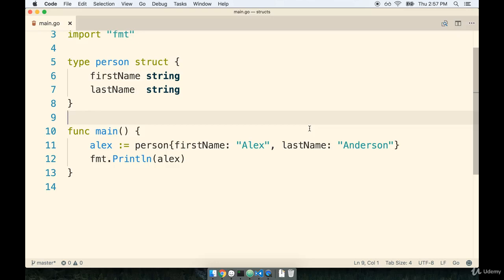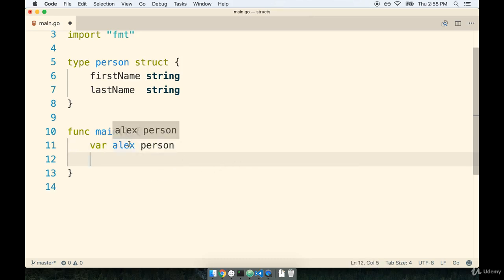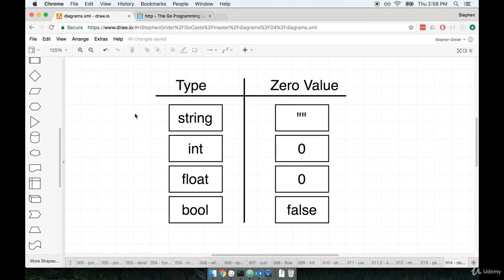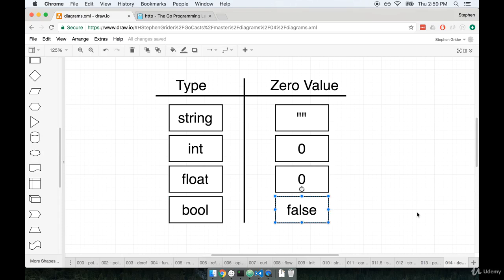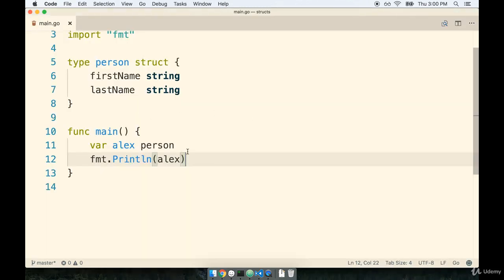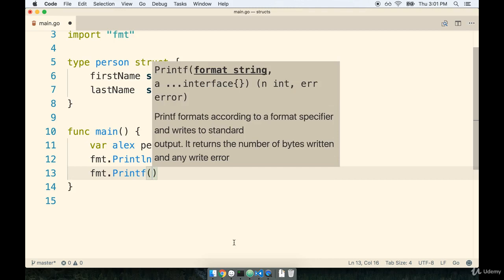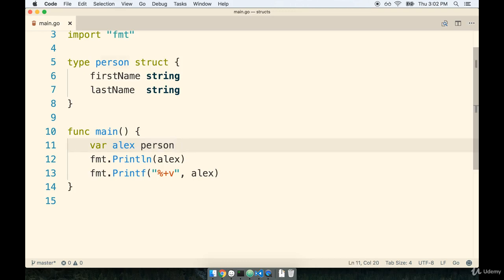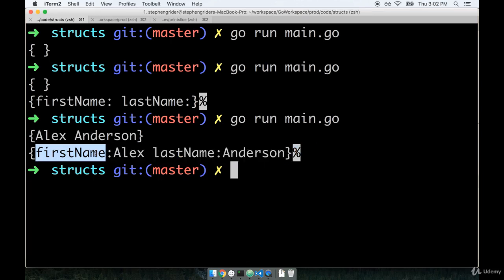Lesson 36 Updating Struct Values | Computer Monk 🔴